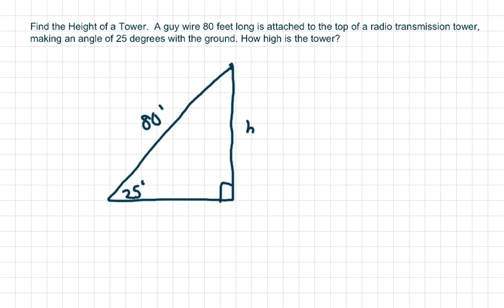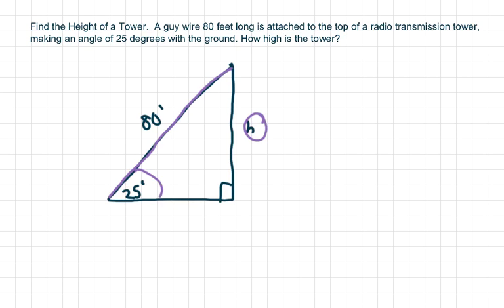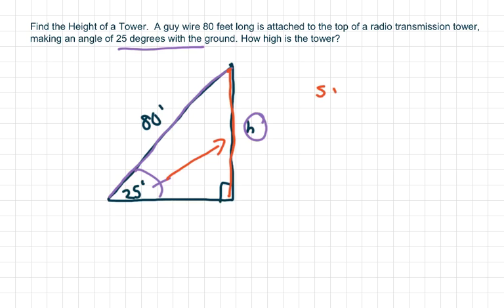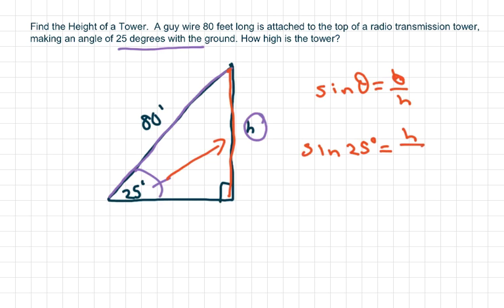How to find the height of a tower using a guy wire